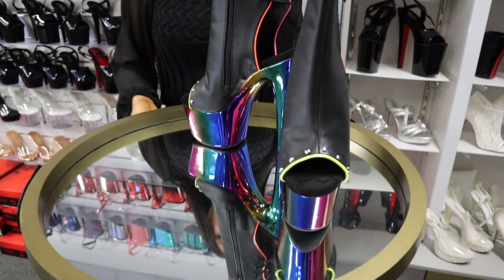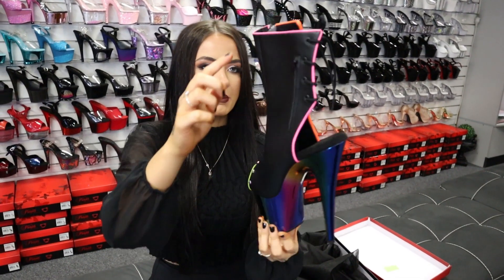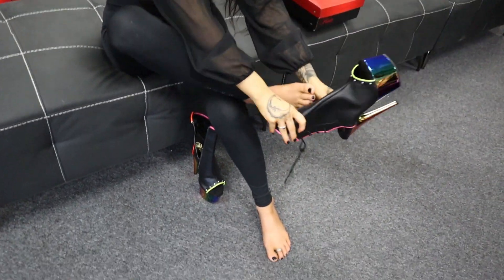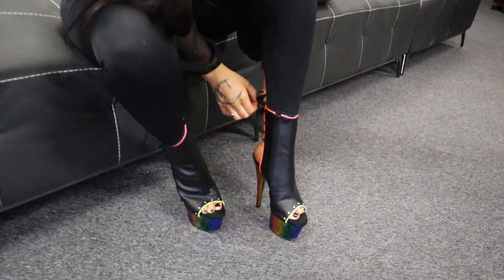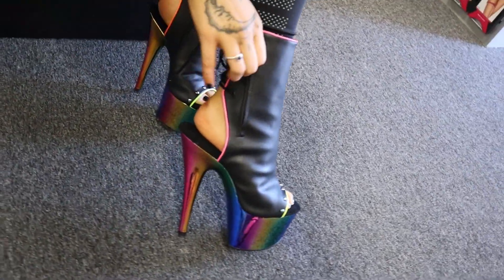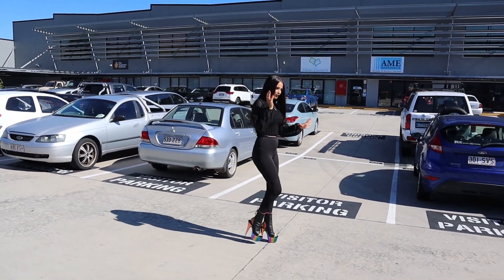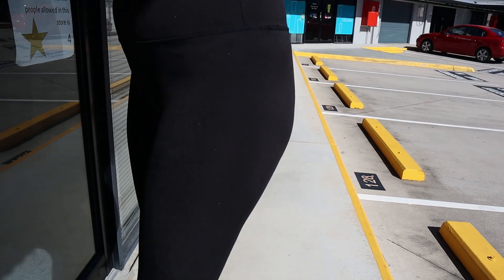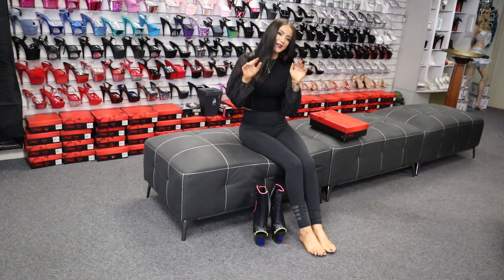Rose Tries Out Pleaser ADORE-1018RC-02 Rainbow Chrome 7 Inch Faux Leather Ankle Boots With Walking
Rose is at the Shoes Of Hollywood Shoe Shop and Unboxes another Amazing New Style from the Famous Pleaser Shoe Brand.
Pleaser ADORE-1018RC-02 are made in Size: 5-11USA have a 7" (178mm) Heel, 2 3/4" (70mm) Platform Open Toe/Heel Lace-Up Back Ankle Boot Featuring Blacklight Reactive Piping and Rainbow Chrome Plated Platform Bottom, Inside Zip Closure.